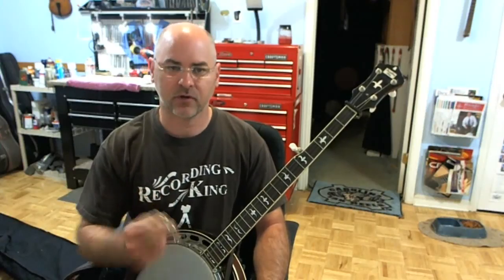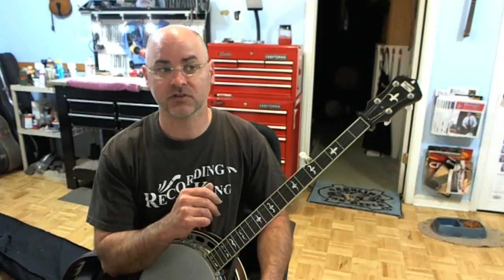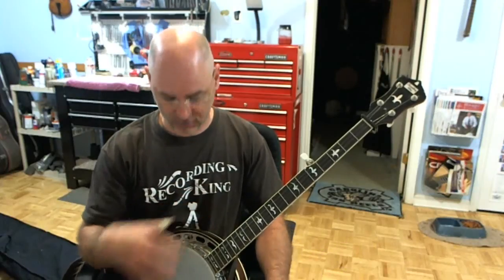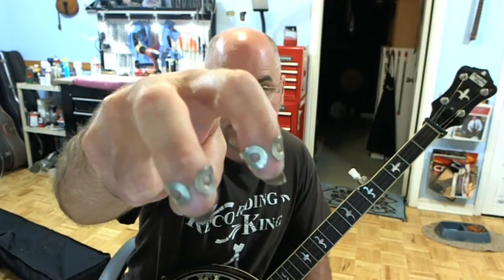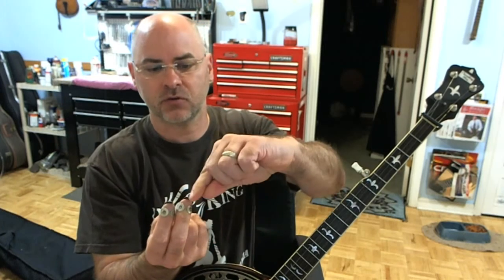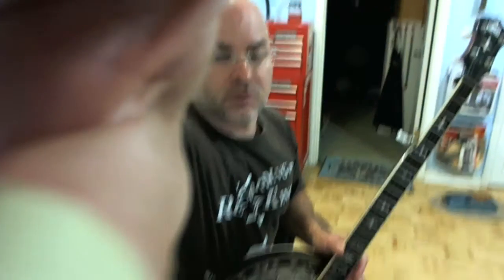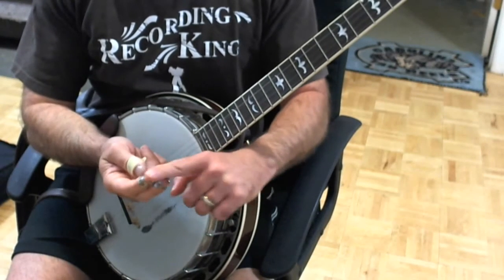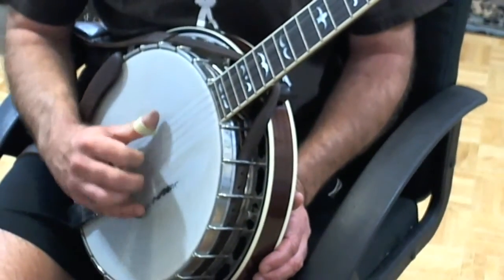LOTW - Banjo Lessons: Pick noise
This video talks a little about understanding where pick noise may be coming from. We'll discuss picks and how the type and shape affects it, and your right hand ergonomics.